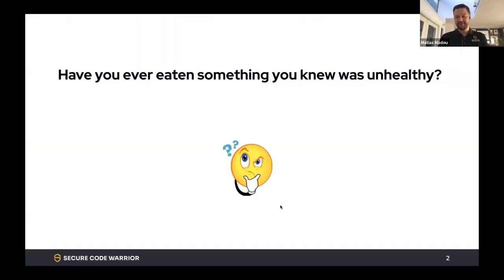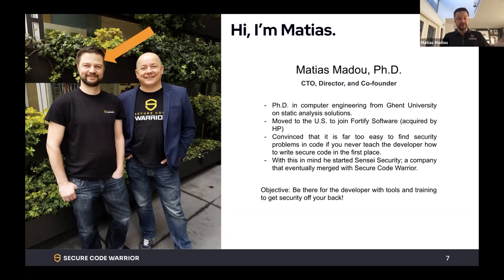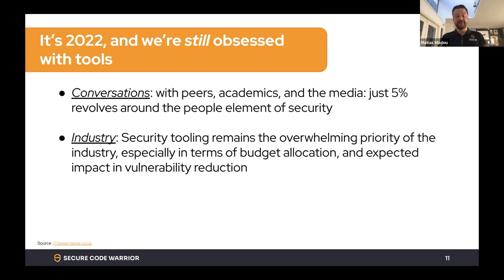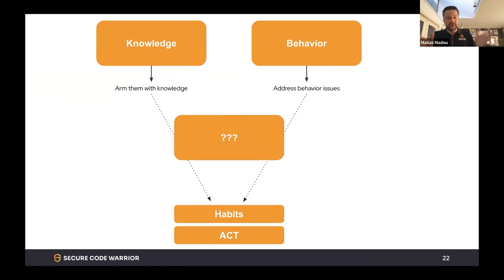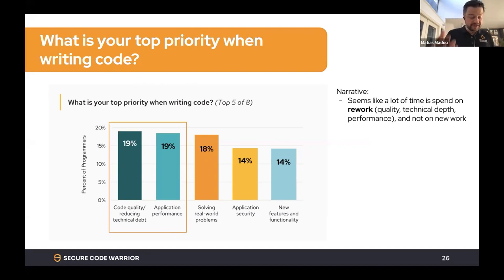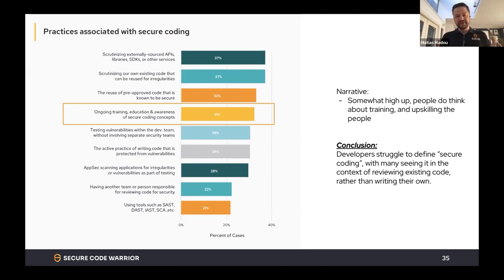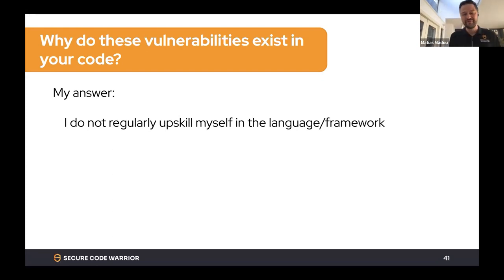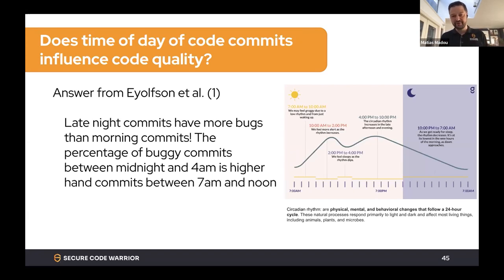Quantifiable Quality The New Standard of Secure Code - Matias Madou